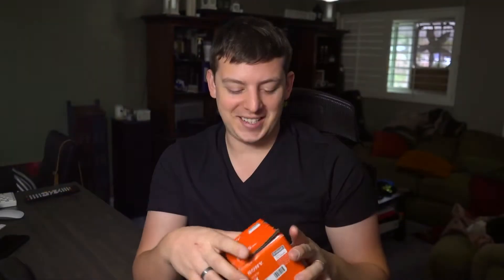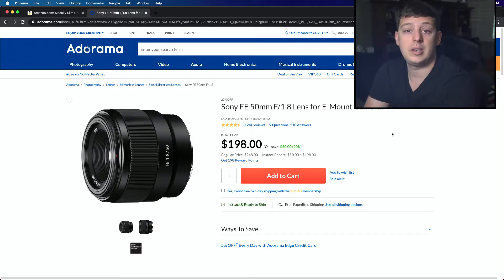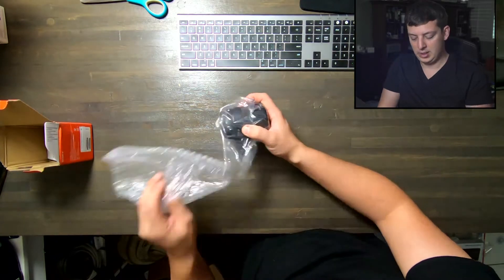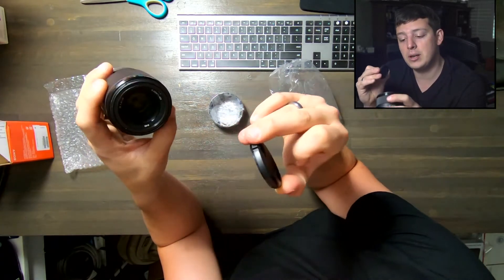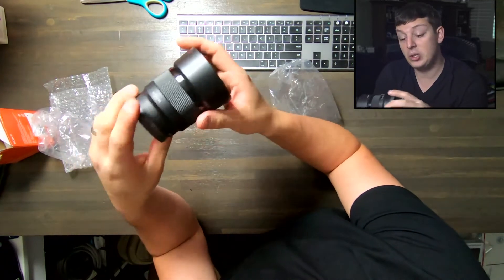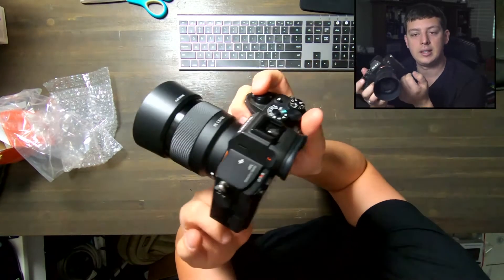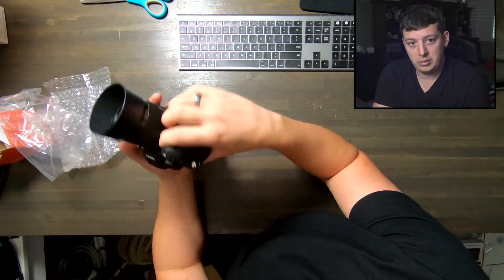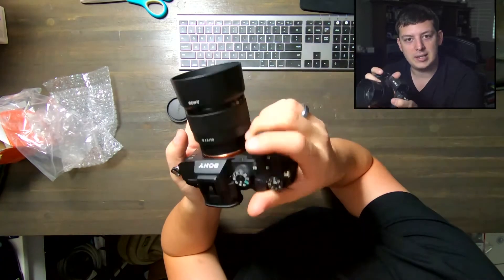Sony 1.8 50mm Prime Lens unboxing | Hacking Hollywood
In this video we'll talk about unboxing the Sony 1.8 50mm Prime Lens

Hi, I am Noah, and I have been live streaming for Fortune-100 companies for about 6 years. I have also worked in the media business for a little over 10 years and am excited to teach a few things that I have picked up along the way. There are many styles of content that can leverage live streaming -  gaming, weddings, product demonstrations, town hall meetings, corporate communications, and annual meetings are just a few.